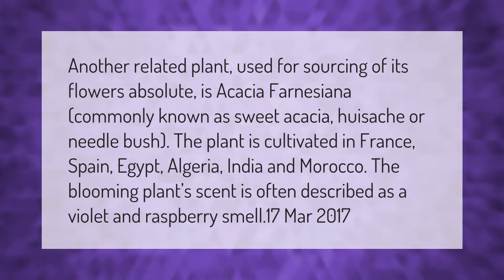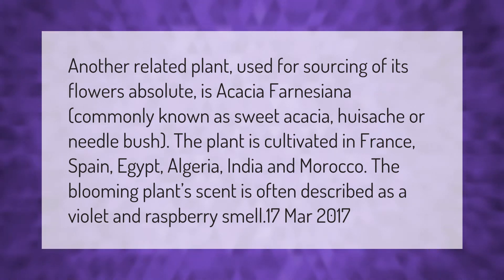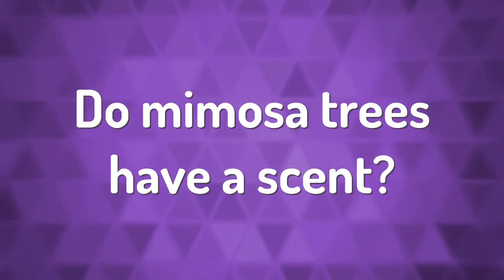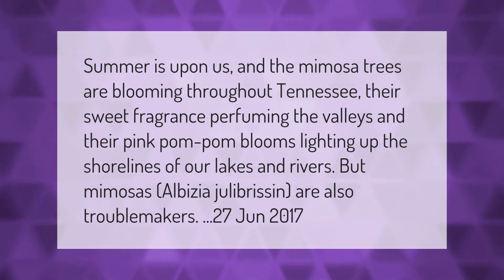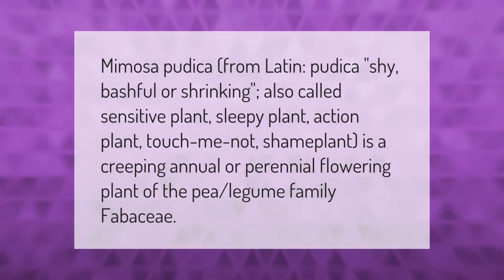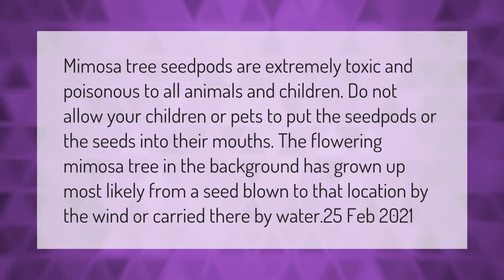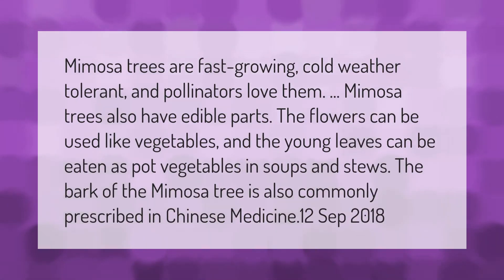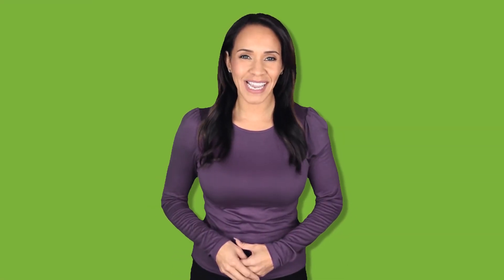What do mimosa flowers smell like?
00:00 - What do mimosa flowers smell like?
00:44 - Do mimosa trees have a scent?
01:15 - Is Mimosa a flowering plant?
01:42 - Is mimosa flower poisonous?
02:18 - Can you eat mimosa flowers?

Laura S. Harris (2021, March 8.) What do mimosa flowers smell like?
    AskAbout.video/articles/What-do-mimosa-flowers-smell-like-228458